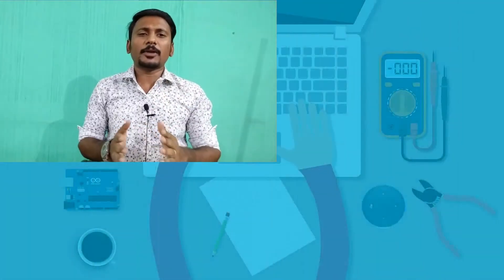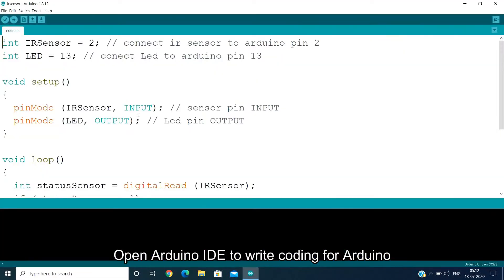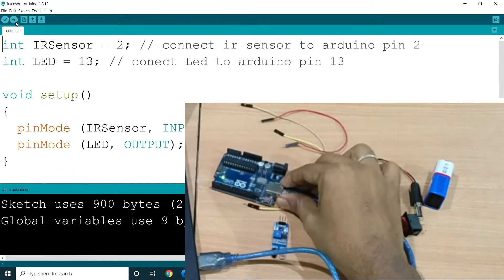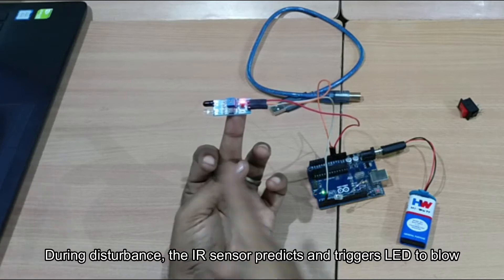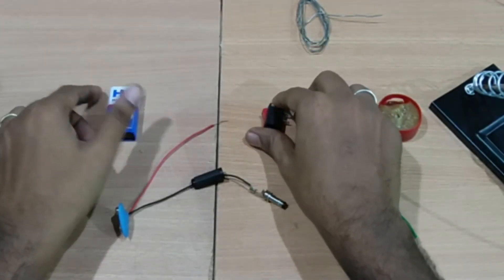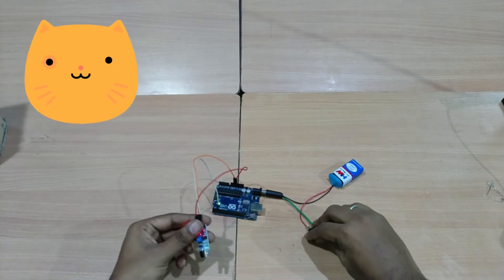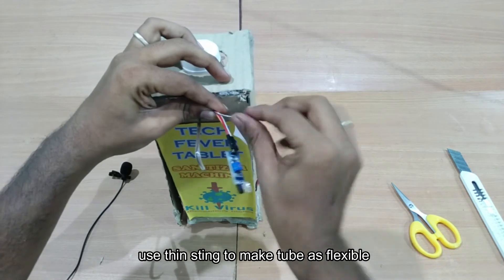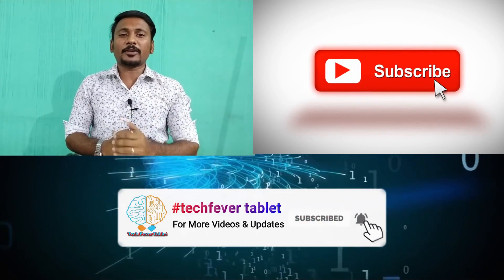Automatic Hand Sanitizer Machine using Arduino (In Tamil with English Subtitles) | DIY Projects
How to make Automatic Hand Sanitizer Machine using Arduino in Tamil

This video helps you to make automatic hand sanitizer using Mini DC 6v Air Pump, IR sensor and Arduino. You can make use of the things available in home to make this hand sanitizer machine.

How to make hand sanitizer machine?
How to make hand sanitizer machine using cardboard?
How to make sanitizer machine at home?
How to make sanitizer machine using IR Sensor?
How to make sanitizer machine using Arduino?
How to make simple hand sanitizer machine?
What are the things needed to make hand sanitizer machine?
How to built hand sanitizer machine in low budget?
How to built hand sanitizer machine for school project?
Hand sanitizer machine in Tamil
Hand sanitizer machine making with English subtitles

Click the below link to get code

Item used
Mini DC 6V Air Pump
Arduino UNO
IR Sensor